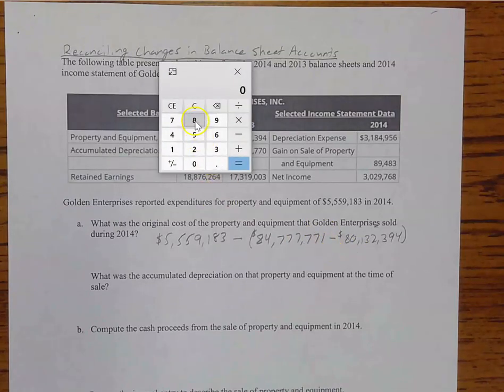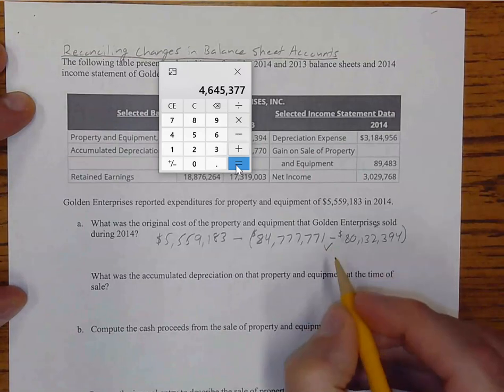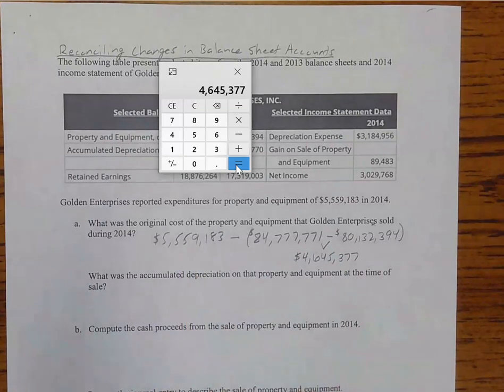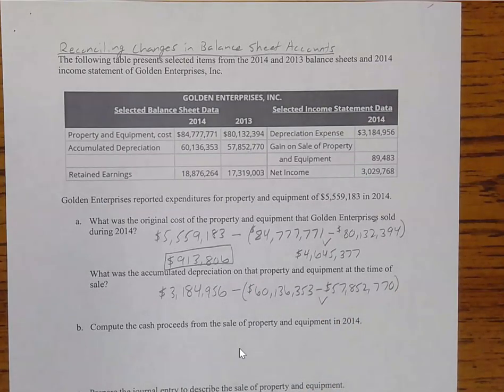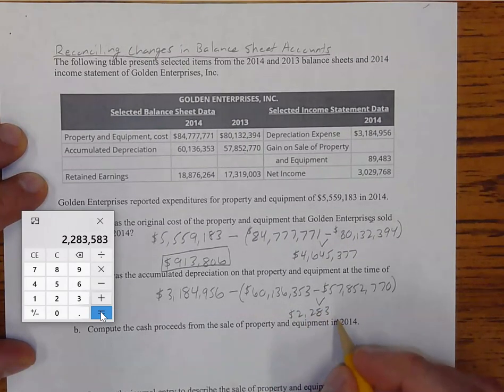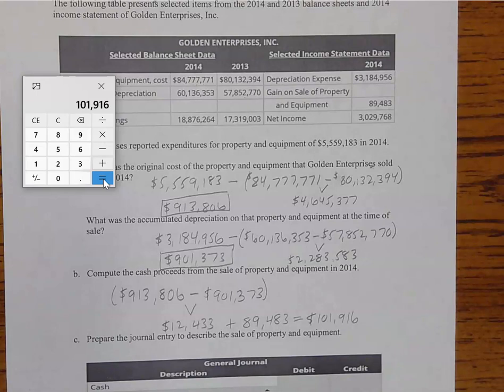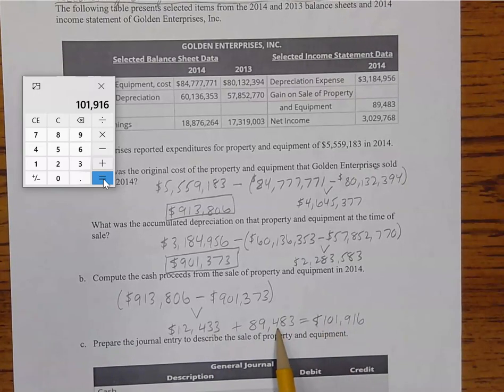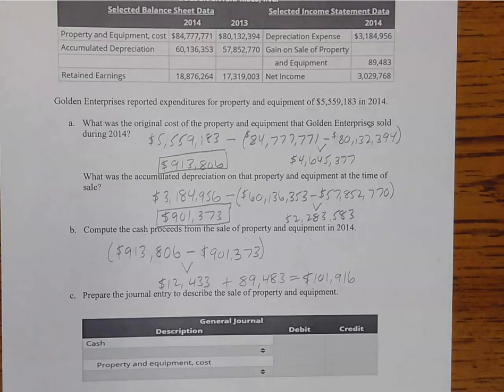Reconciling Changes in Balance Sheet Accounts Part 1 of 2